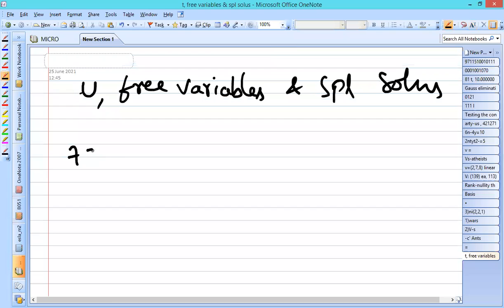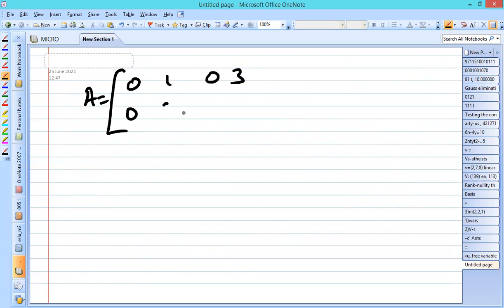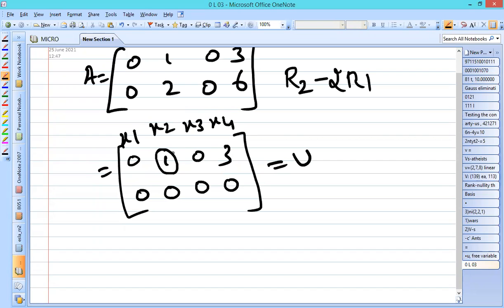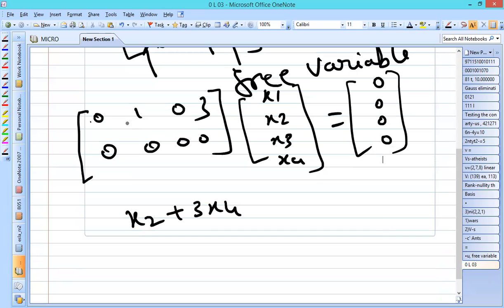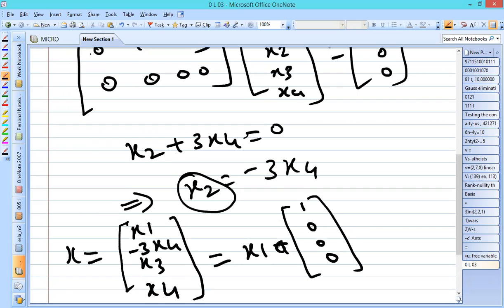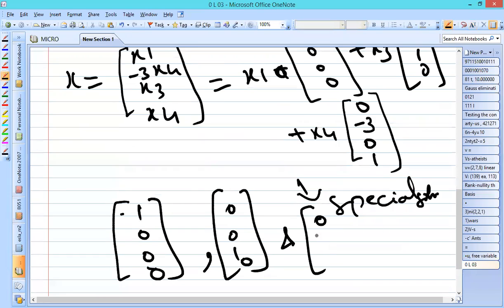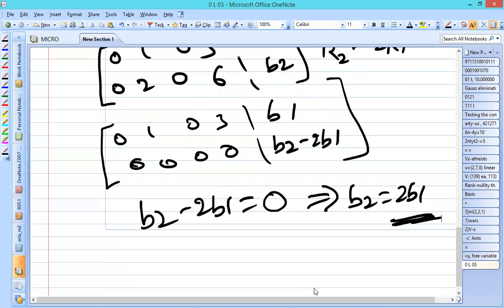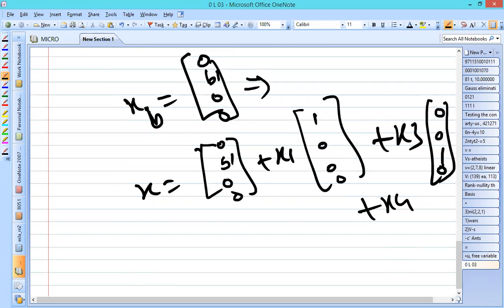18EC44_BASIS_INDEPENDENCE_CLASS39_CONTD